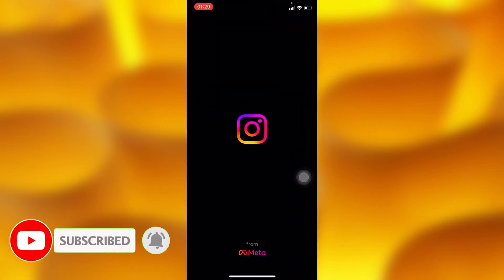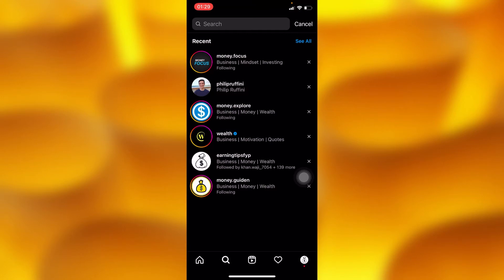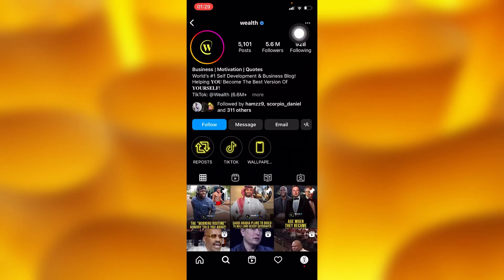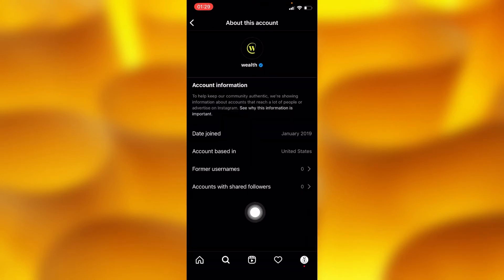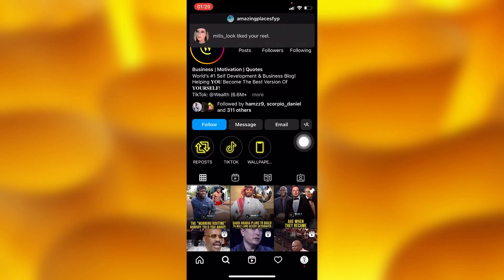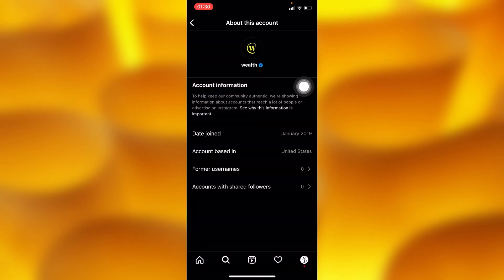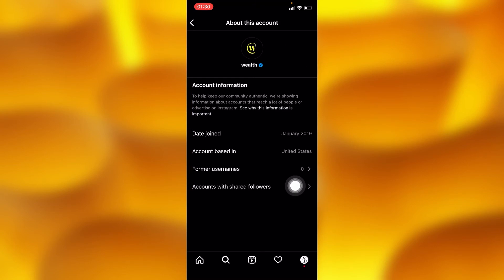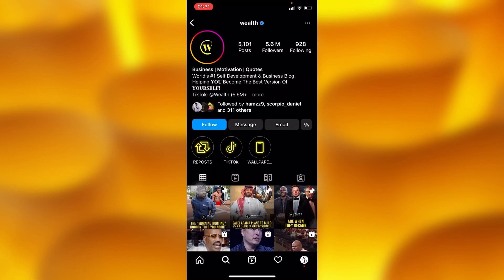How To See When Accounts Joined Instagram | Simple tutorial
How To See the Date When Accounts Joined Instagram | Simple tutorial

In this video tutorial we share with you how to view the date when any account was opened on Instagram